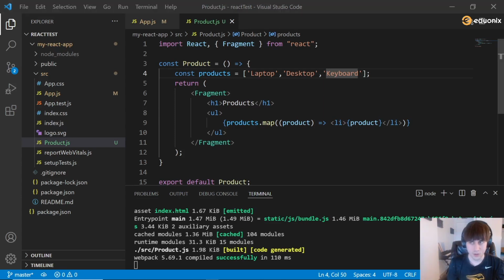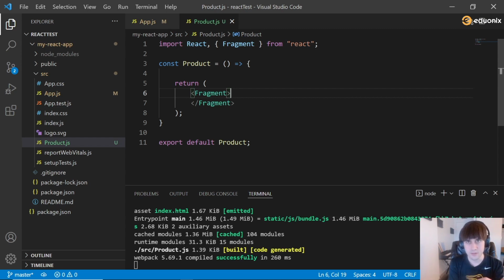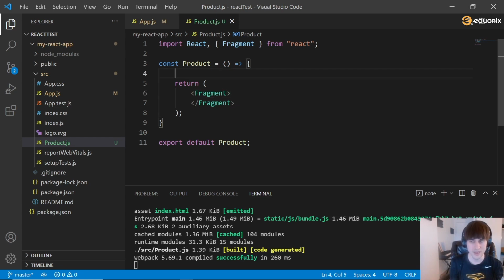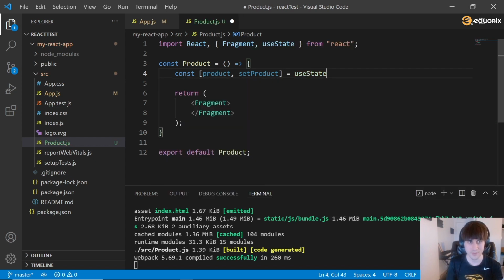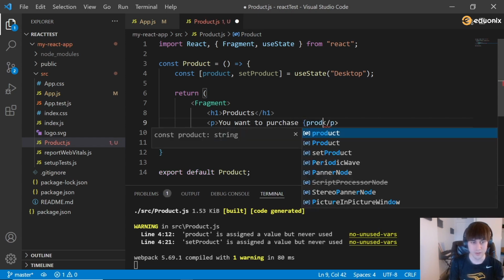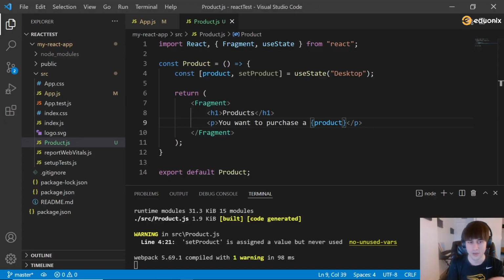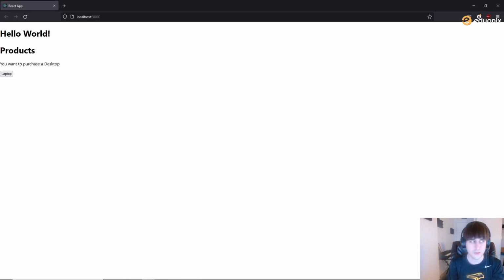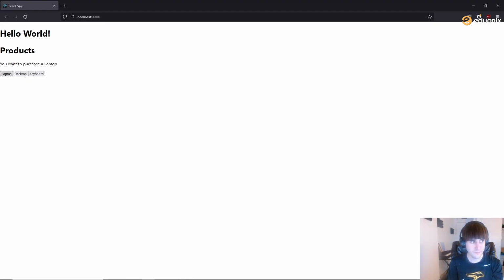Learn Web Development || Hooks and States